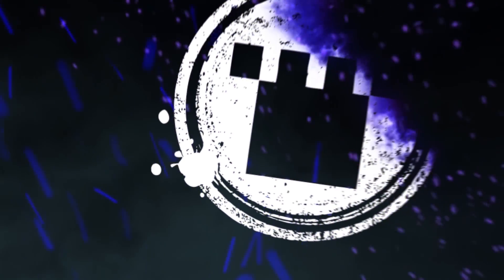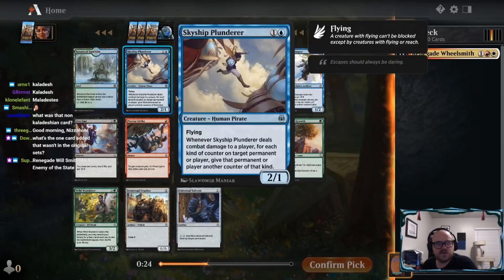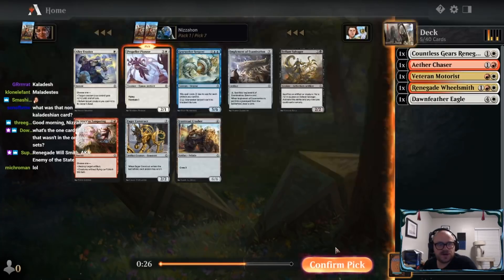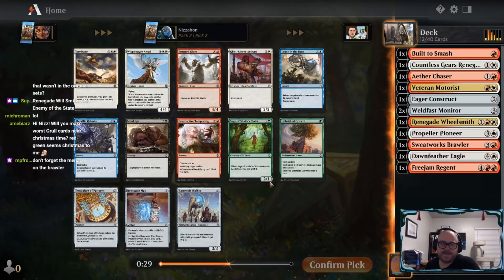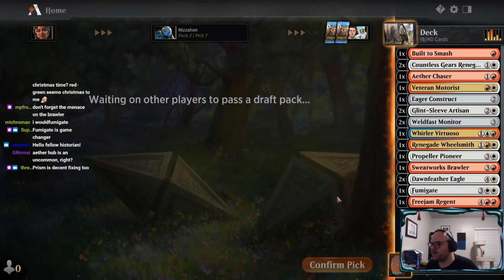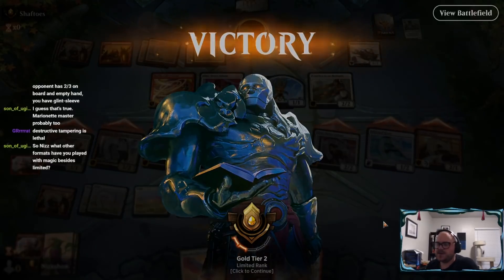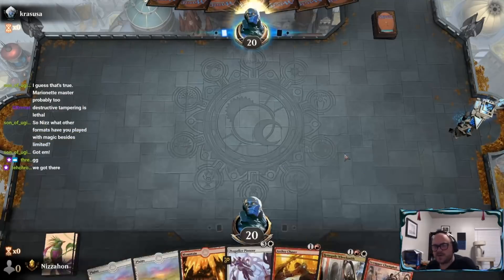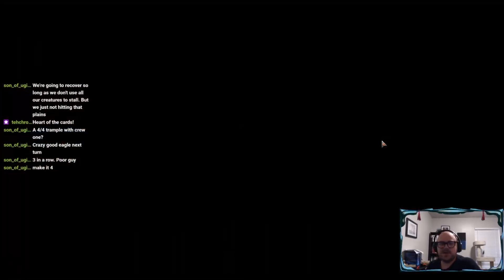Kaladesh Remastered Draft #1 | MTG Arena Premier Draft